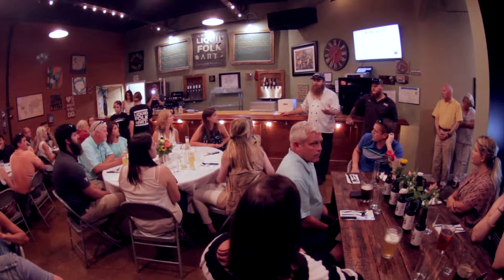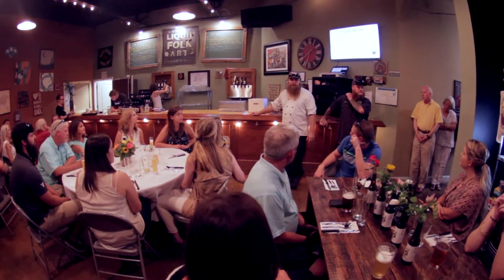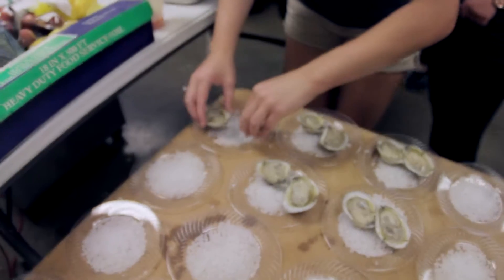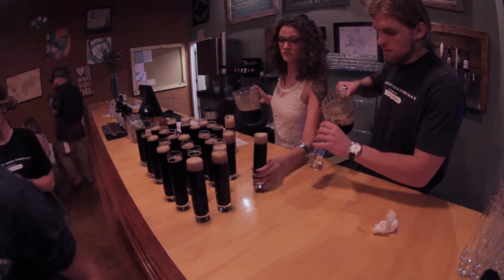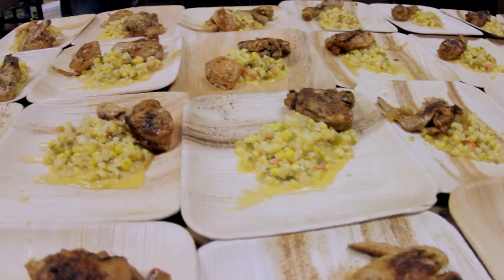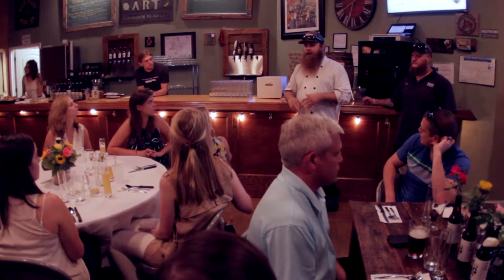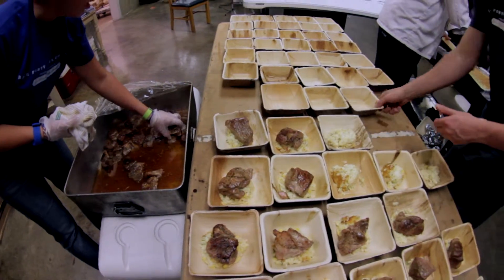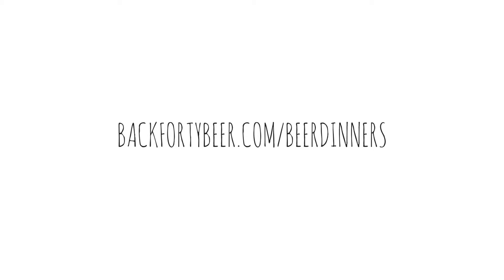Pop-up Beer Dinner - July 2015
The second in our ongoing series of Pop-up Beer Dinners, held on July 22, 2015 at the brewery. Here's the menu:

Here's the menu:

1st course: Paw Paw's Peach Wheat - Watermelon and Heirloom Tomato Gazpacho with Basil in Spent-Grain Bread Bowl

2nd course: Trade Day Cuban Coffee Stout - Alabama Murder Point Oysters on the Half Shell served with Bourbon Jelly and Freckle Belly Hot Sauce

3rd course: Fuzzy Belly Peach IPA - Naked Pig Braised Chicken with a Local Vegetable Maque Choux

4th course: Truck Stop Honey Brown Ale - Smoked Pork with Corn Pudding and Local Tomatoes and Okra

5th course: 5th Anniversary Naked Pig Pale Ale - Blueberry and Peach Cobbler